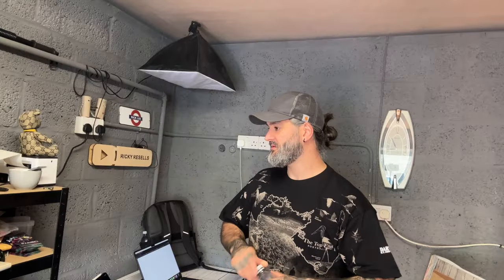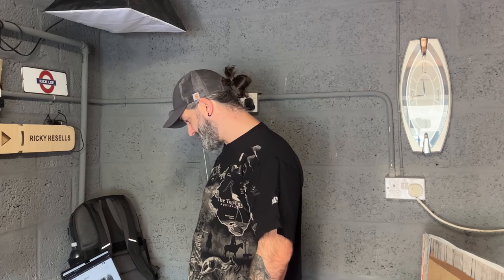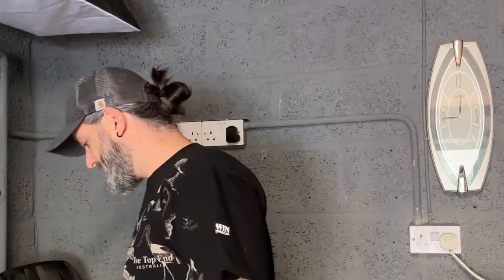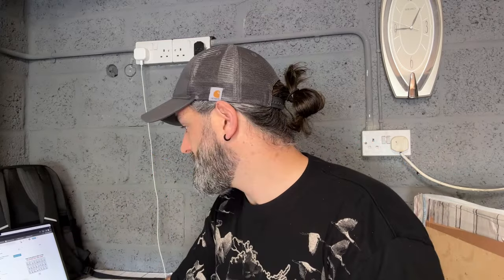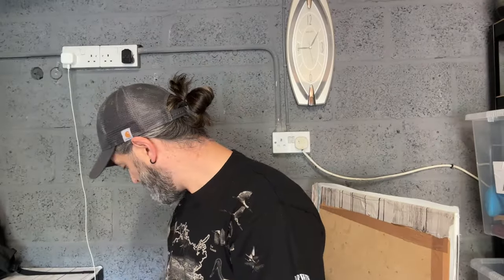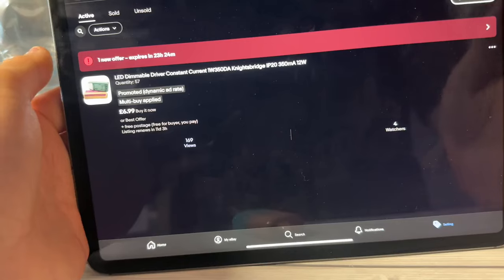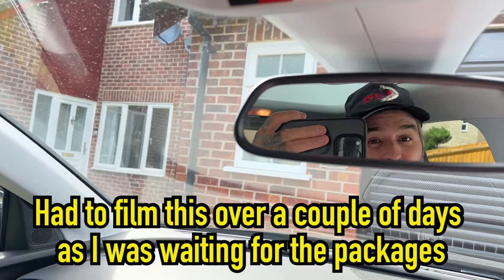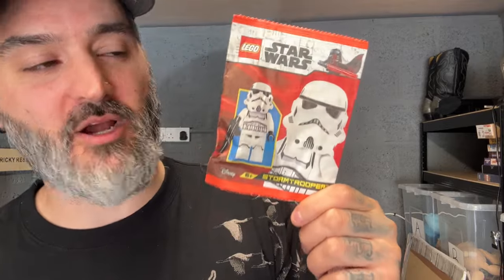This Has Made Me A LOT Of Money